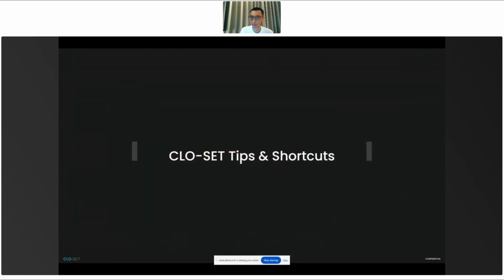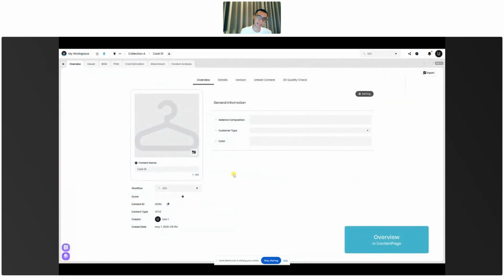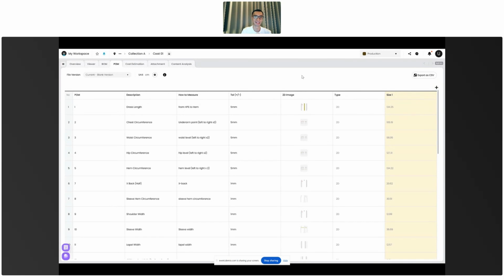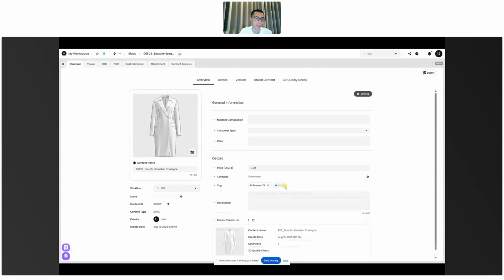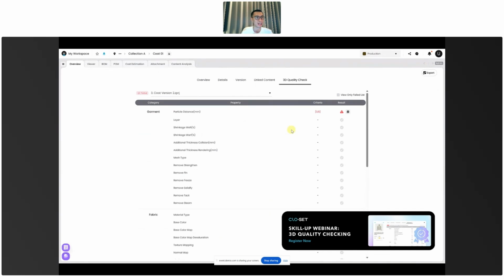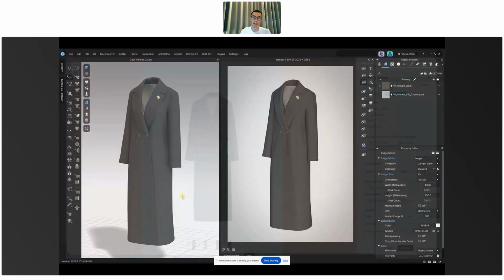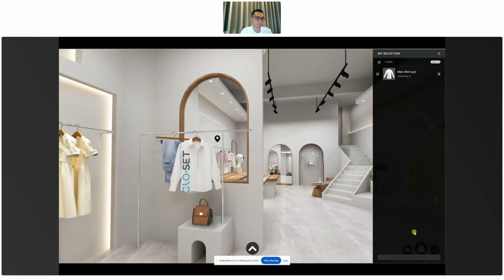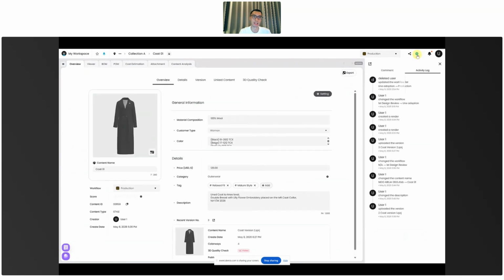[EN] 10th Webinar: Optimizing Your 3D Fashion Workflow | Hidden Features & Productivity Tips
Join the global CLO-SET team to discover hidden features, practical tips, and shortcuts that help streamline your 3D fashion workflow.

Learn how to optimize every stage of the product development process—from product development and sample creation to review and collaboration—using the CLO-SET fashion collaboration platform. Whether you're a fashion brand, vendor, or 3D designer, this webinar will help you work more efficiently with better 3D asset management, collaboration, and workflow optimization.

[Introduction]
00:07 Webinar Introduction
[Presentation]
00:28 Agenda
01:48 Overview of hidden features, shortcuts, and practical tips to optimize your 3D fashion workflow using CLO-SET
[Live Demo] 03:08